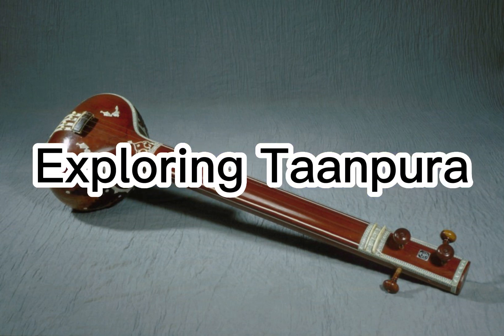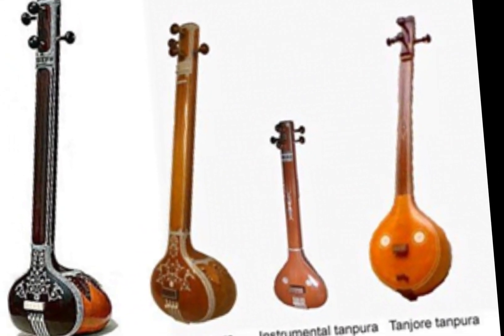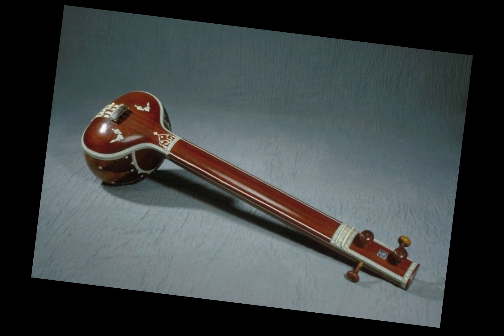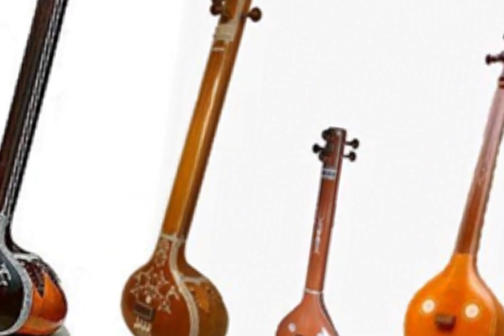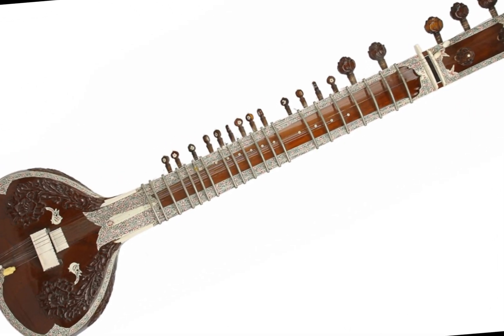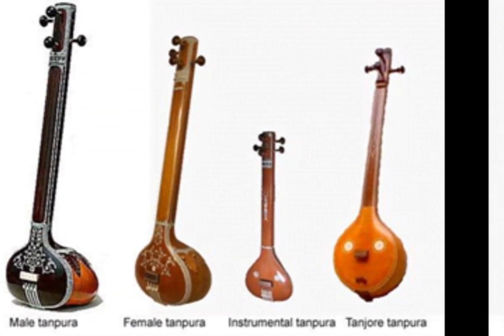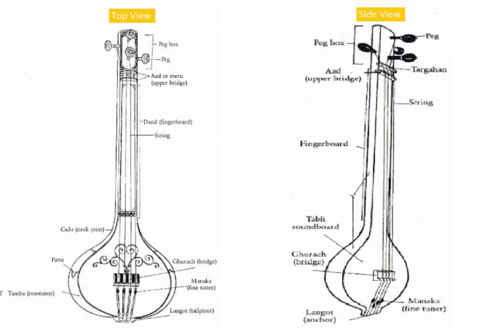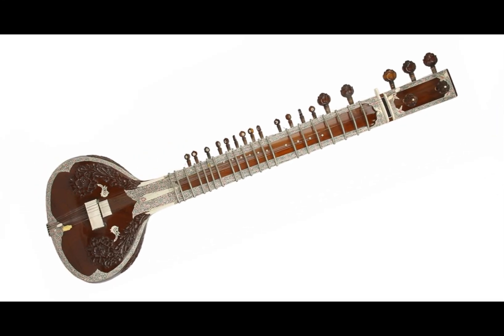Exploring Taanpura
Raag or Raga is a vital concept in Indian Classical Music, representing a collection of Sur's that evoke specific emotions. It follows rules regarding the number of notes, the presence of specific Surs, and their order. Understanding concepts like Thaat, Pakad, Jati, Chalan, and the Aroh and Avroh of a Raag is crucial for mastering and performing Raags effectively.